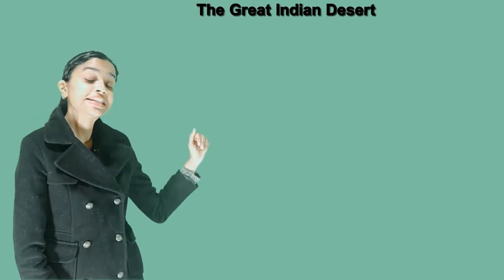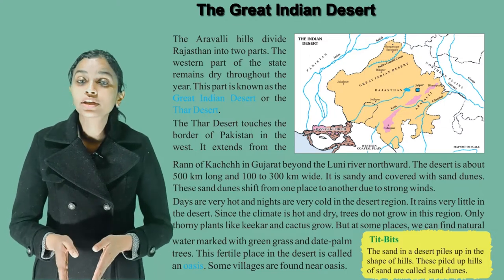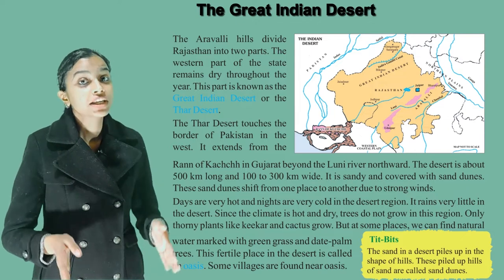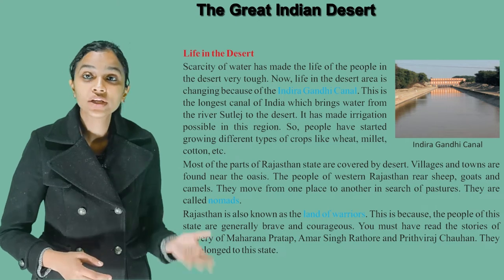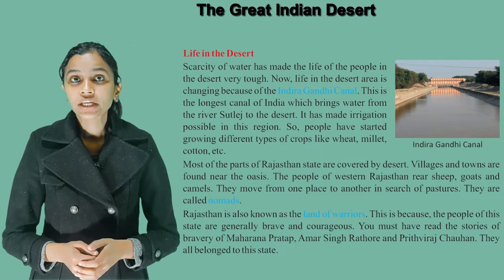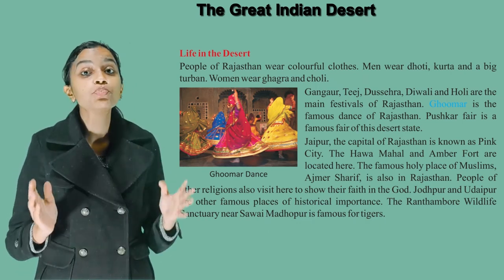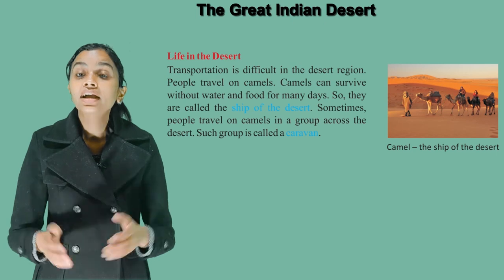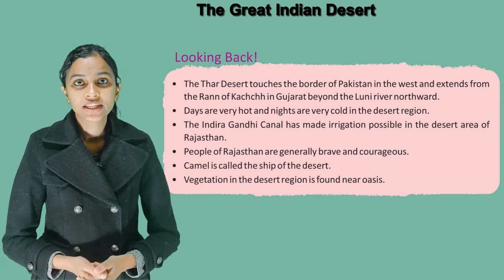THE GREAT INDIAN DESERT II CH-4 OF CLASS 4 II FIRSTPOST SOCIAL SCIENCE IRISH